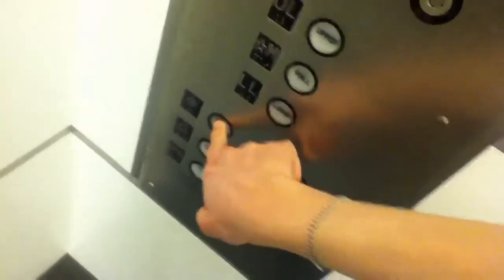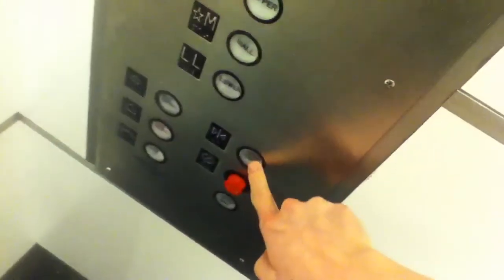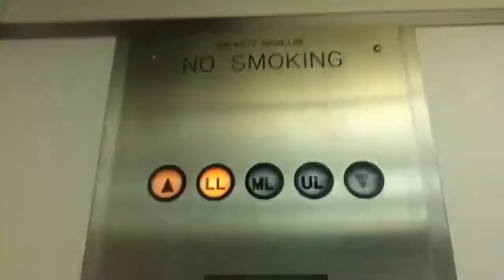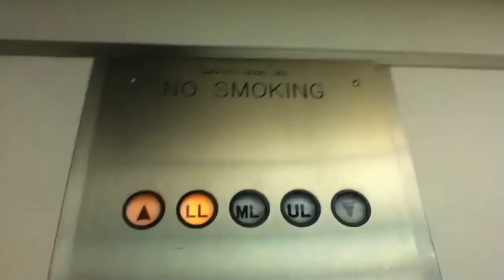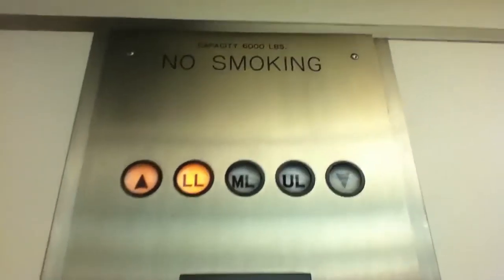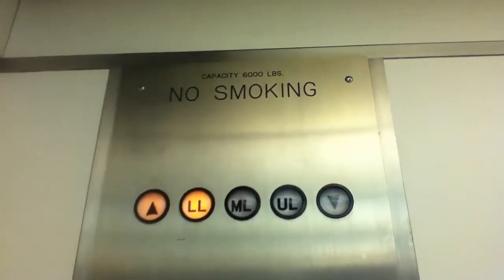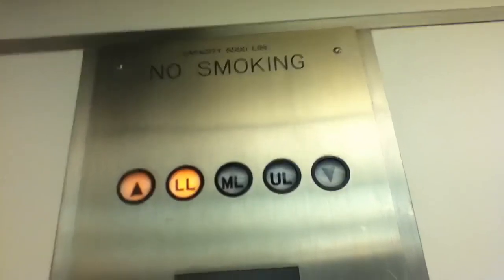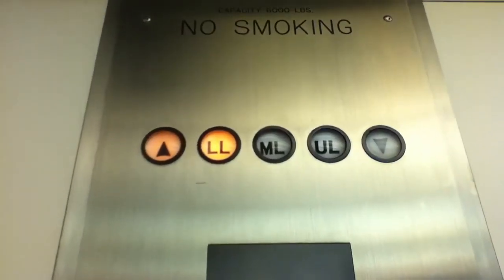Burlington Hydraulic Elevator At Bloomingdales At The Walt Whitman Shops In Huntington Station NY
This is the Burlington hydraulic elevator at Bloomingdales at the Walt Whitman Shops in Huntington Station NY.